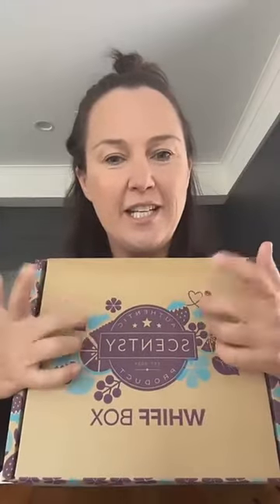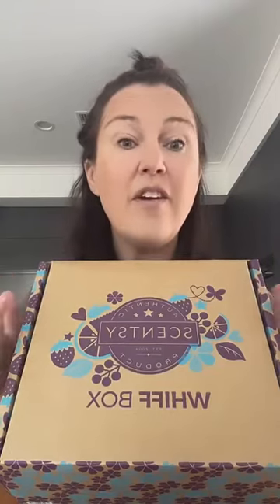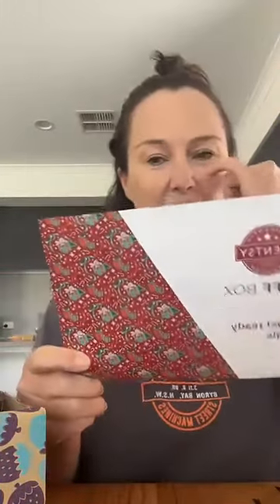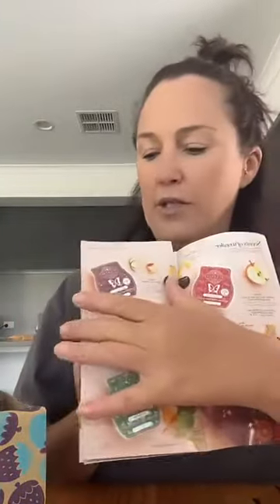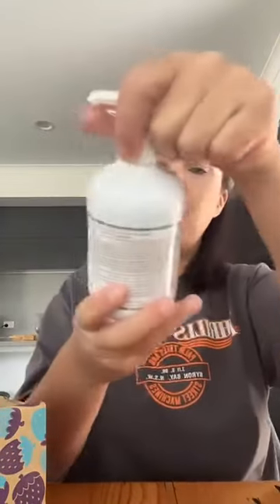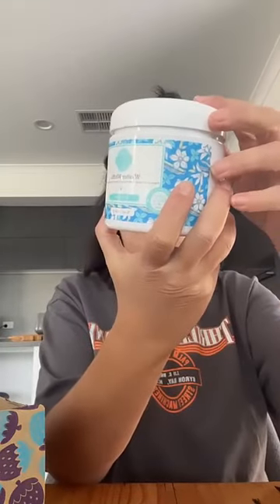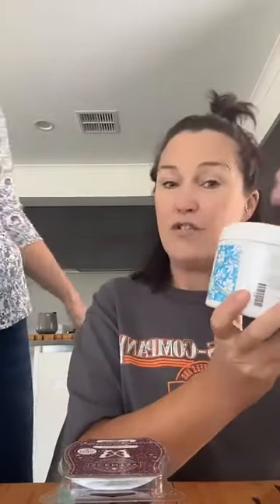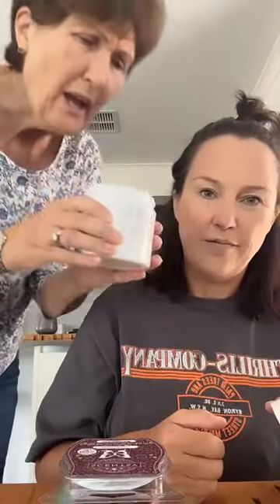Scentsy Whiff Box Unboxing October 2023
Join me as I inbox this months amazing scentsy whiff box.

And it’s chock packed full of value and goodies watch me as I inbox it and show you all the gorgeous new products and scents in store.

Or if you would like to shop our entire collection you can here :